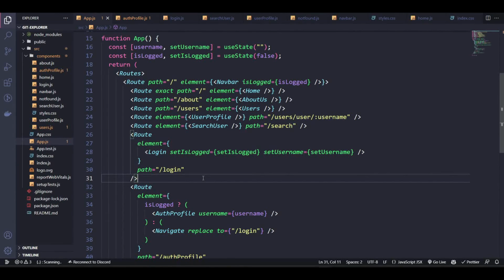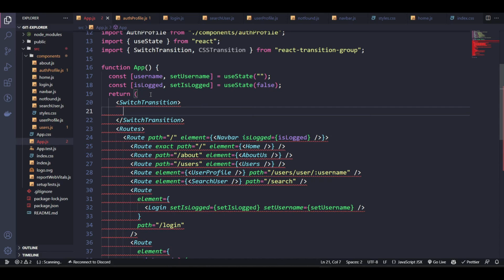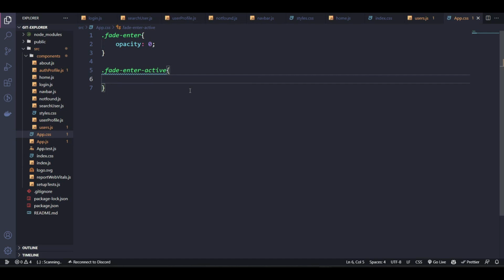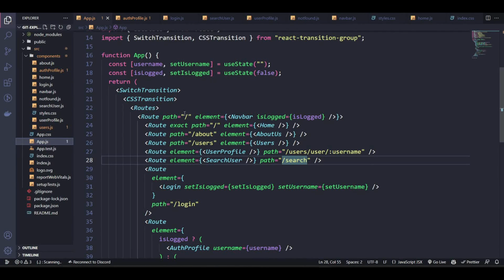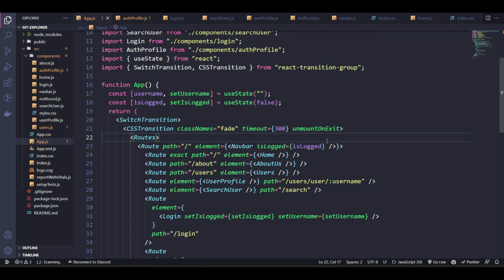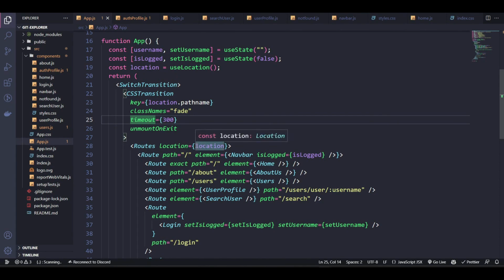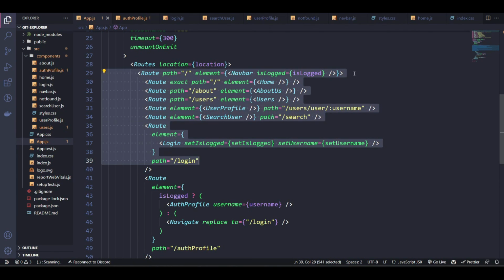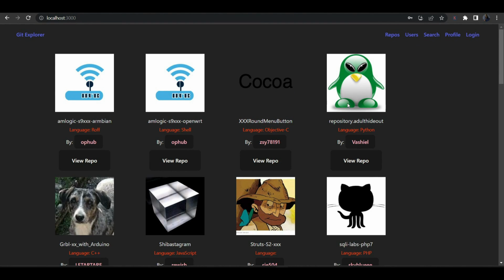React Navigation Transition Animation | PT 16 | React Router V6 | Full Course 2024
In this video we will learn how to animate navigation transition in react using react router

TIMESTAMPS:
00:00 Intro
00:25 Installing react transition group
01:02 Using react transition group
02:42 Creating a fade animation effect
05:13 Integrating the animation effect
08:06 Testing the transition animation
08:54 Un-nesting our routes
09:52 Retesting the transition animation
10:32 Outro